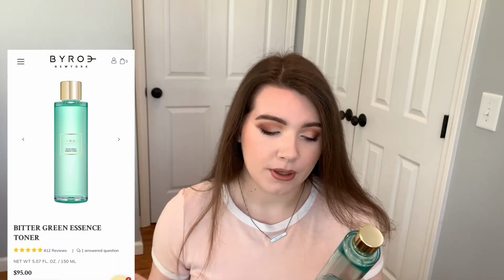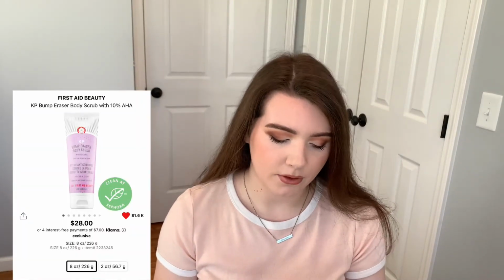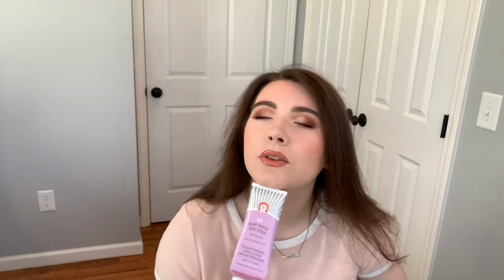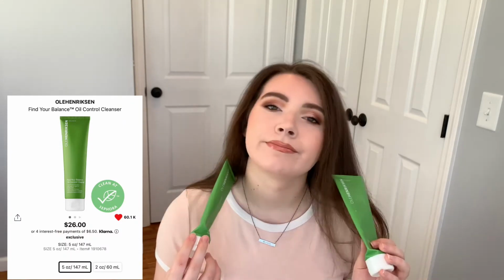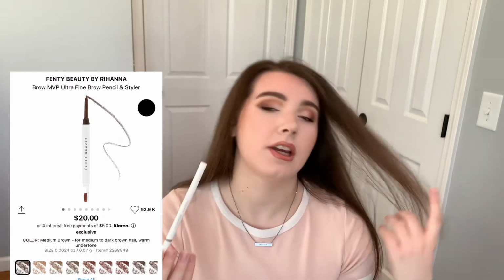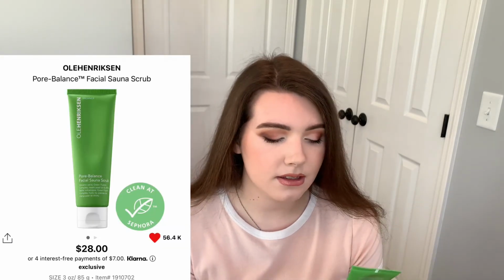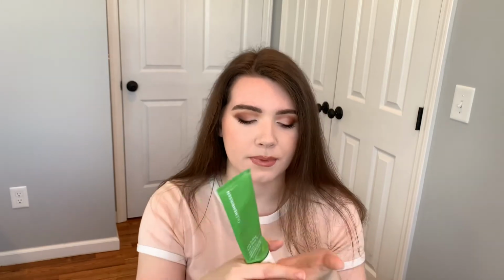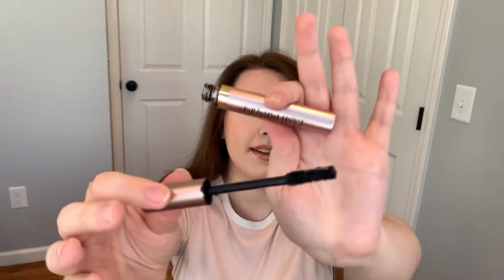Products I’ve Used Up | Would I Repurchase?? 2020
Hey guys, for today’s video, I wanted to show you guys everything I’ve used up in the past few months. I hope this videos let you see some of my holy grails and will constantly repurchase and I hope it showed somethings that didn’t work for me and I will not repurchase. Thank you guys so much for watching! ♥️

* Olehenriksen: Oil Control Cleanser

* Olehenriksen: Oil Control Toner

* Olehenriksen: Facial Sauna Scrub

* Fenty Beauty: Brow MVP Ultra Fine Brow Pencil

* L’Oréal: Voluminous Lash Paradise Mascara

* Smashbox: Always On Cream to Matte Liquid Lipstick in Fair Game & Deep Thoughts

* First Aid Beauty: KP Bump Eraser Body Scrub